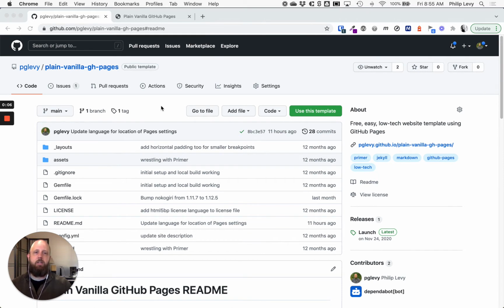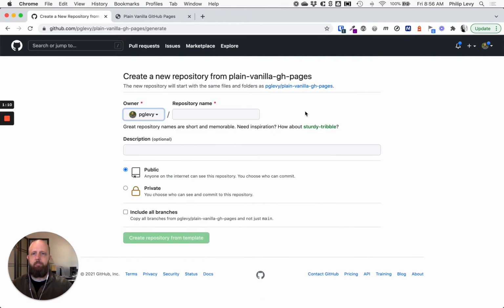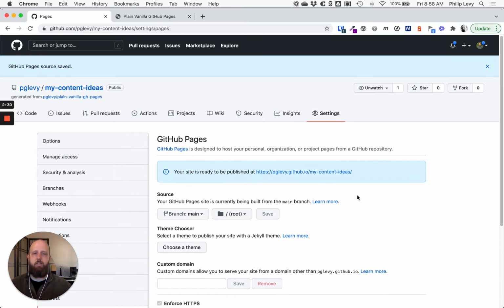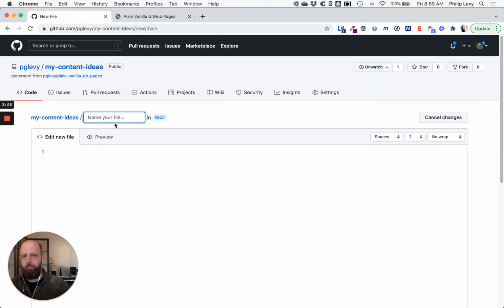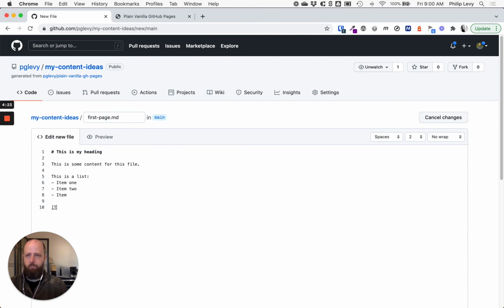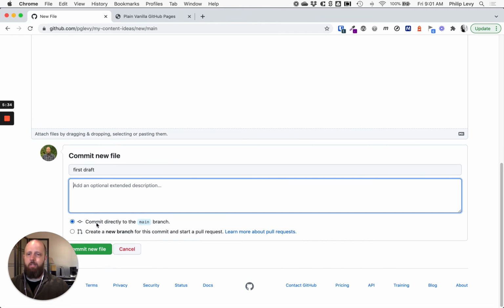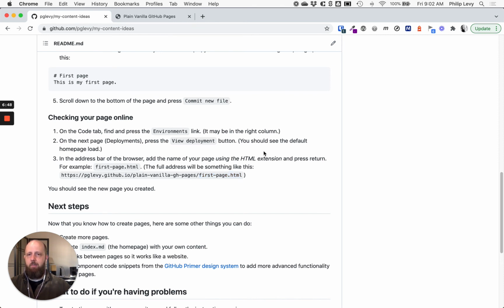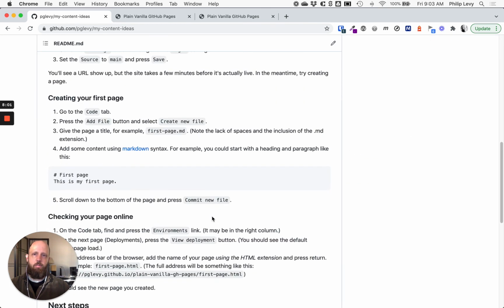The easiest way to get content on the web using GitHub Pages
The purpose of this project is to make it as easy as possible for low-tech people like me to create and host basic web pages for free on GitHub Pages.

After creating your own copy of this template repository, add new pages as you need them using the markdown (.md) format. See the GitHub Flavored Markdown reference for how to add different elements to your pages. If you want to go beyond markdown and add more interactive elements (like button links for navigation components), you can copy and paste code snippets for GitHub Primer components right into your pages.